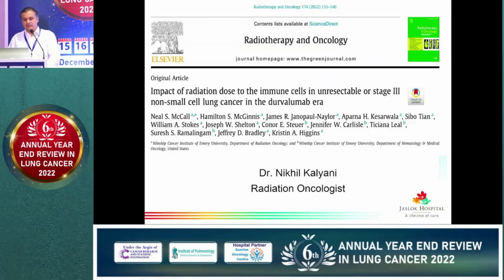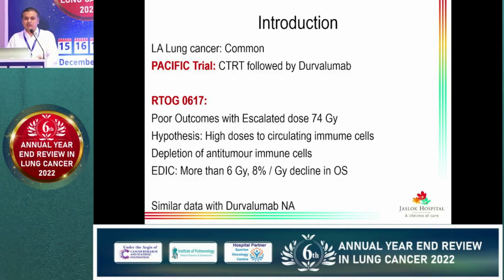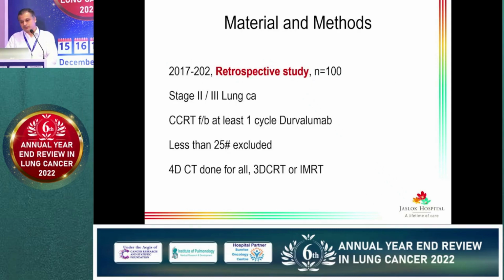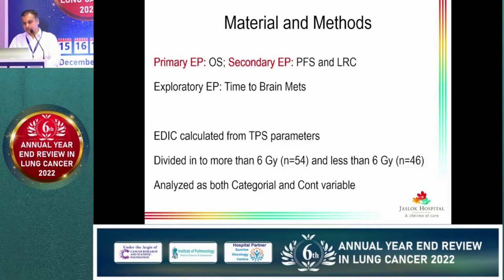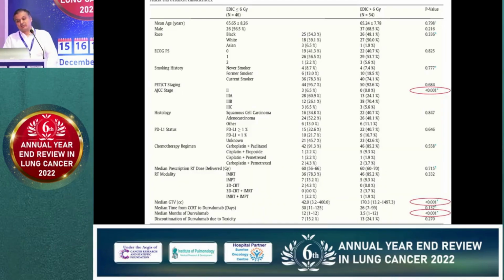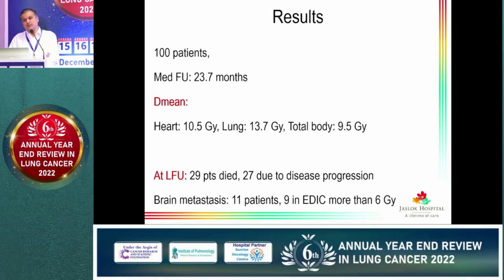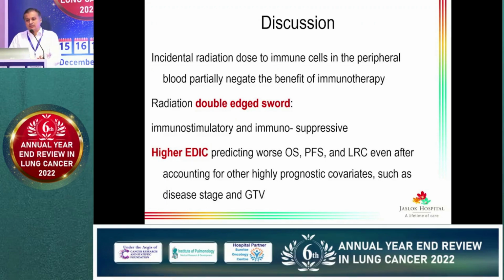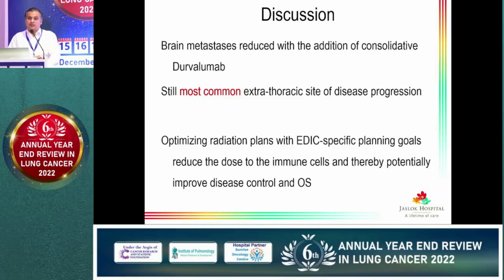Dr Nikhil Kalyani | Impact of radiation dose to the immune cells in unresectable or stage III